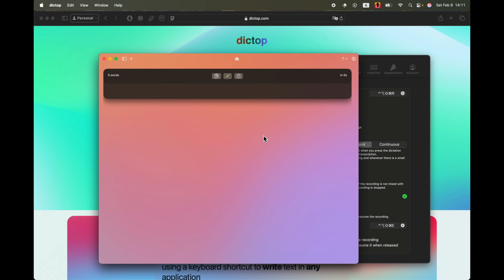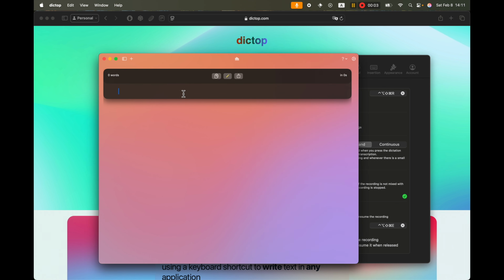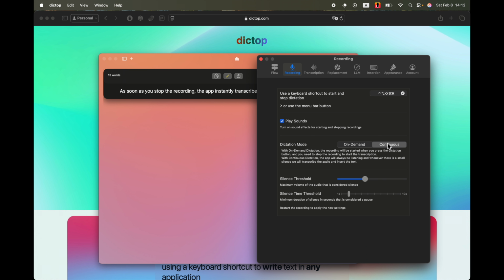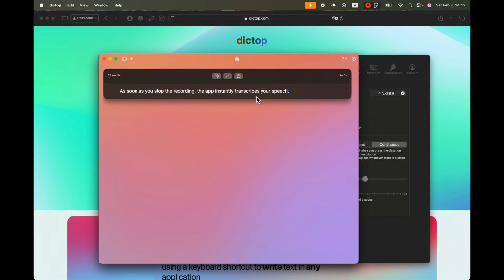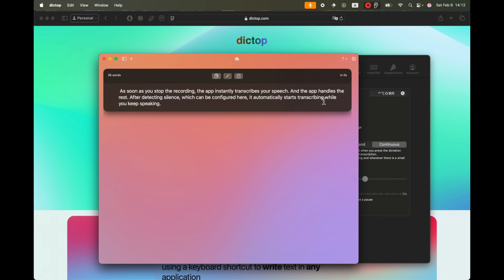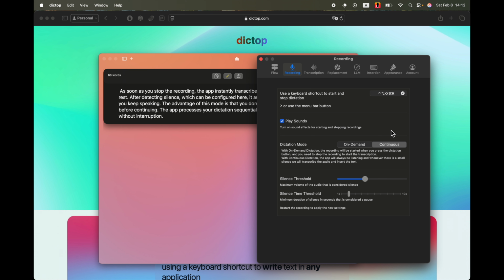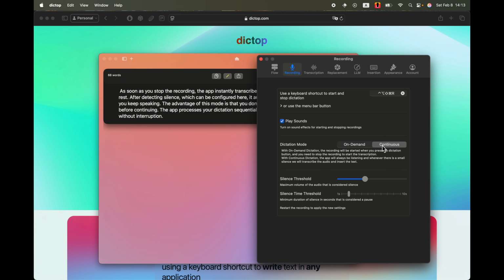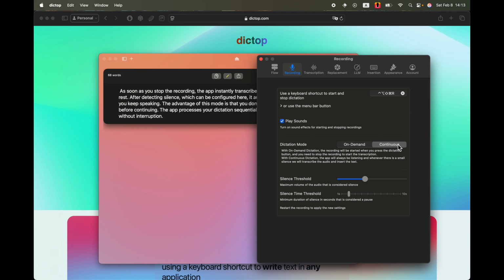dictop Dictation Modes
Our app offers *two powerful dictation modes* to suit your workflow: *On-Demand Dictation* and *Continuous Dictation*.

🎙️ *On-Demand Dictation* : Take full control! Start and stop dictation whenever you want. The app instantly transcribes your speech, applies custom replacement rules, and even refines your text based on your prompt before inserting it. Perfect for precise, context-rich dictation.

🦻*Continuous Dictation* : Go hands-free! Start dictating, and the app automatically transcribes your speech while you talk. No need to wait—just speak naturally, and the app processes your words sequentially. Ideal for uninterrupted, seamless dictation.

🔍 *Why Choose Our App?*
- *High Accuracy* : Advanced transcription technology ensures your words are captured correctly.
- *Customizable Settings* : Adjust silence detection and replacement rules to fit your needs.
- *Time-Saving* : Focus on your thoughts while the app handles the rest.

Whether you're looking for *speech-to-text software*, *dictation for Mac*, or *transcription tools*, our app is designed to boost your productivity. Try it today and experience the future of dictation!

*Speech-to-Text Models* :
- Whisper
- Assembly AI
- AWS Transcribe
- Azure Speech-to-Text
- Deepgram Nova 2
- Deepgram Nova 2 Finance
- Deepgram Nova 2 Medical
- Gladia
- Google Speech-to-Text
- Groq Whisper Large v3
- IBM Watson
- OpenAI Whisper
- Rev AI

- Target audience: Writers, students, professionals, and anyone looking for efficient dictation solutions on macOS.